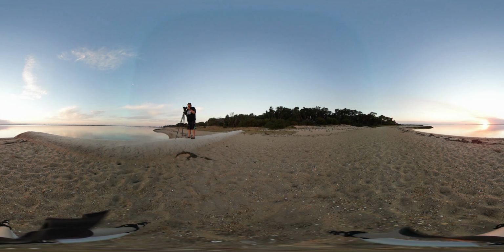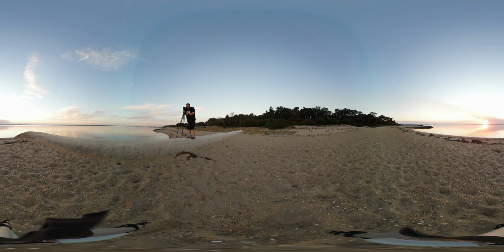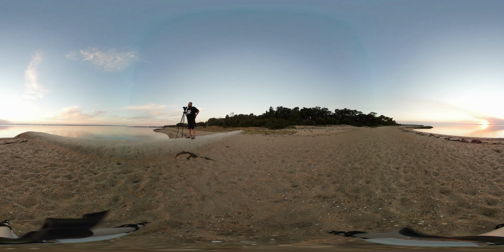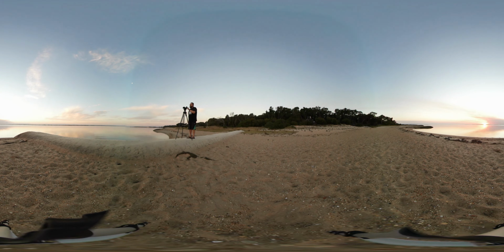A 360 SunSet View at Loch Sport on the 04-05-2017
This video was made with the Samsung Gear 360 Video Camera on the 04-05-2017 Res at 3840 x 1920 29 Fps and than Stitched using the Gear 360 Action Director and the voice over was made using the Sony On-board Mic and the editing was done on my Hp Laptop with Adobe Premiere Pro CC 2017 and then Exported using Adobe Media Encoder CC 2017 with the res set at 3840 x 1920 with 29 Fps and the Size is 5.00 GB Length is 12:47 Video Type MP 4 and uploaded to YouTube with the res at 3840 x 1920 with 29 Fps.